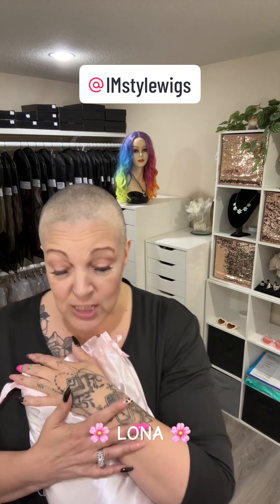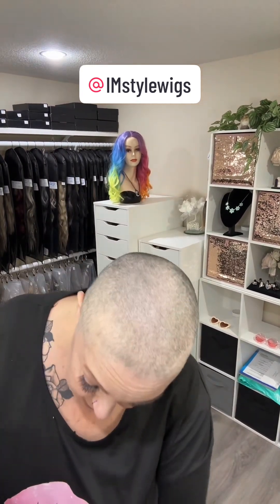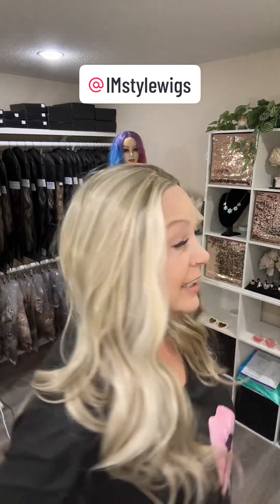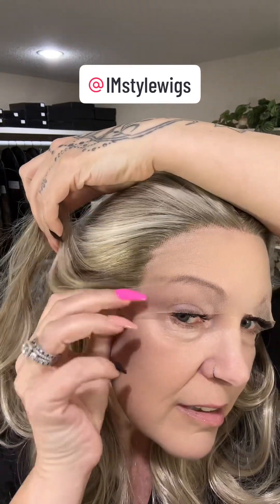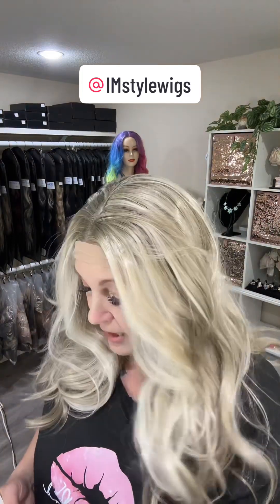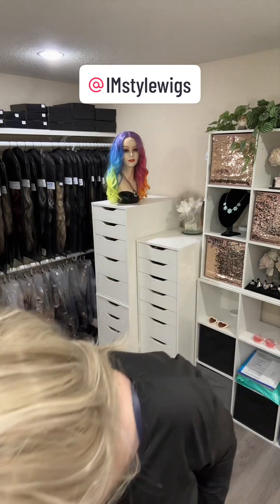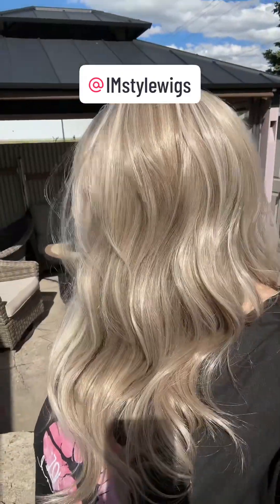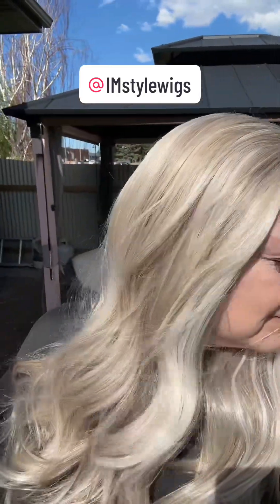LONA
Lona is a natural daily wear colouring and style with the easy to wear length and the gorgeous ash blonde with highlights and a soft root.

"Lona ash blonde with big highlights TK112-2418"

My Measurements:

Circumference: 22"
Hairline to nape: 12.75"
Ear to Ear: 13.25"
Temple to Temple: 13.5"
Hairline to Eyebrow: 2.5"
Hairline to tip of Nose: 5"
Hairline to bottom of Chin: 8.25"
Neck: 3-3.5"